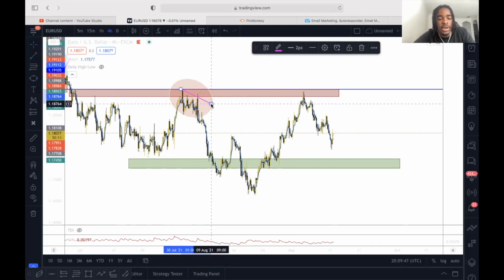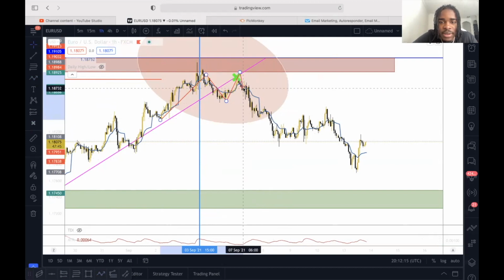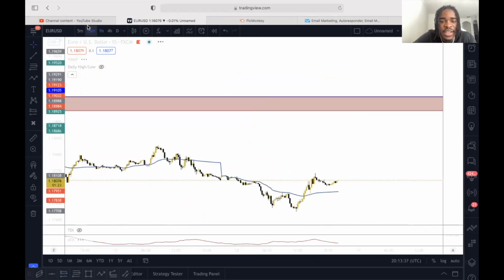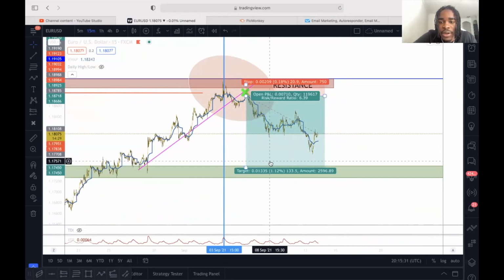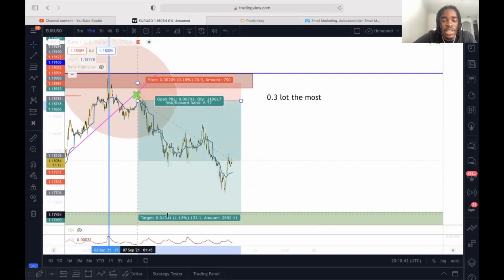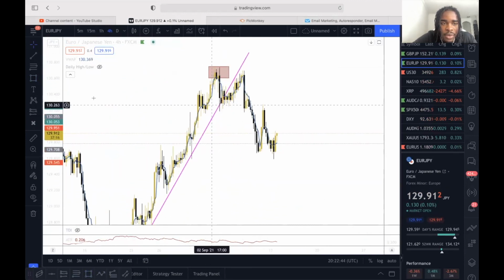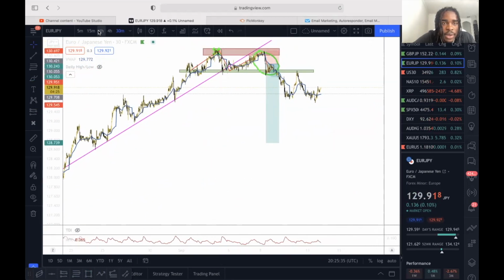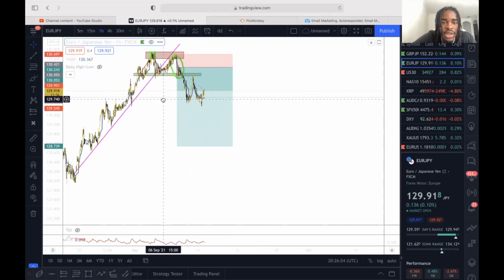How to grow a small forex trading account! THE ABSOLUTE EASIEST WAY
When trying to grow a small account you give yourself the best chance by using the right risk to reward

Take a listen to my Forex music, I'm the best forex rapper no cap